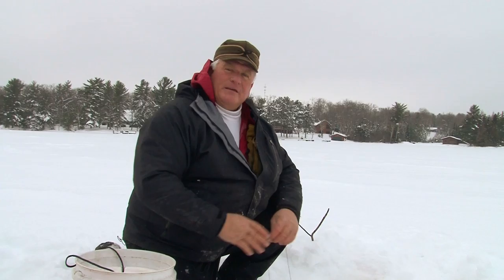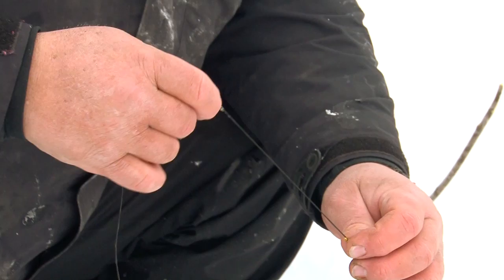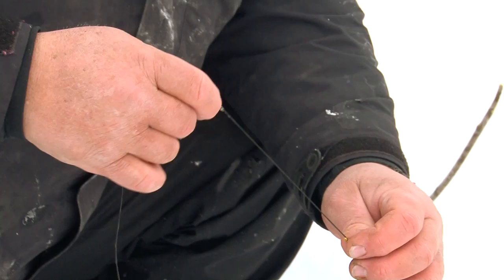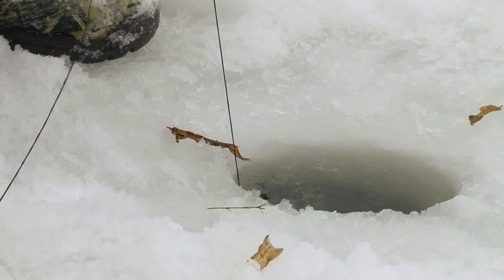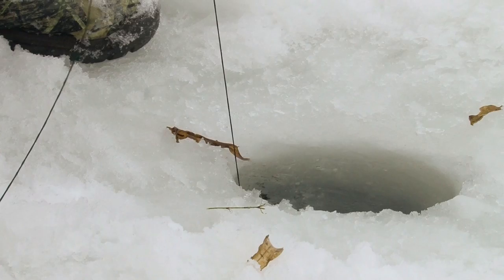MidWest Outdoors TV Show #1554 - Tip with John Andrew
John Andrew with a tip on Tip-Up fishing